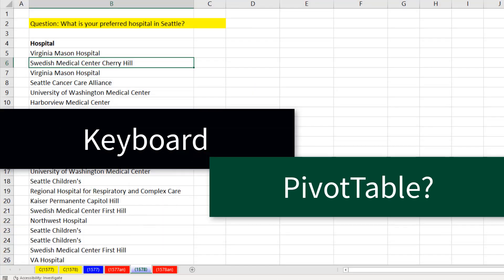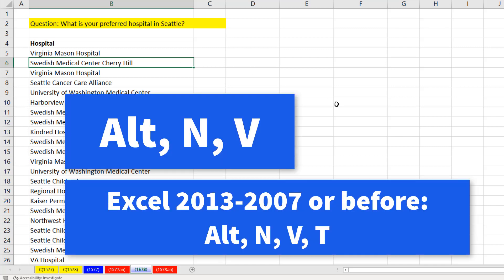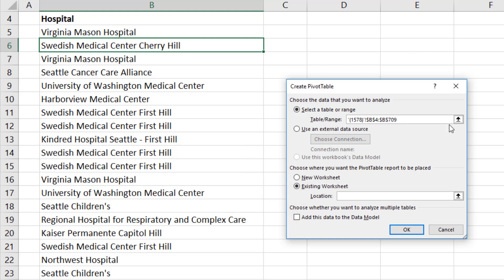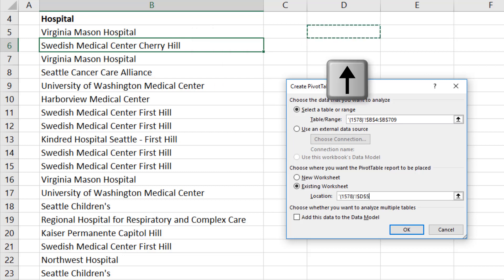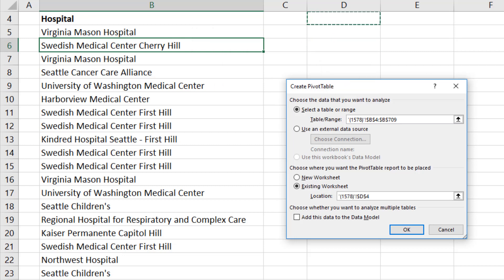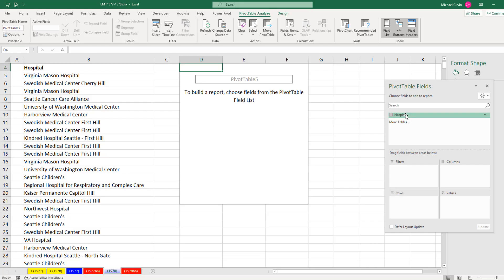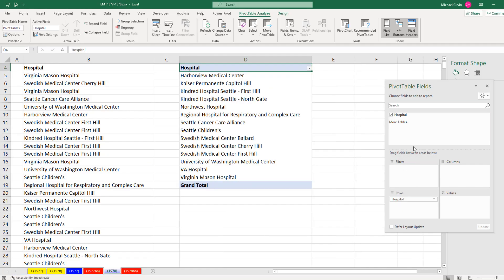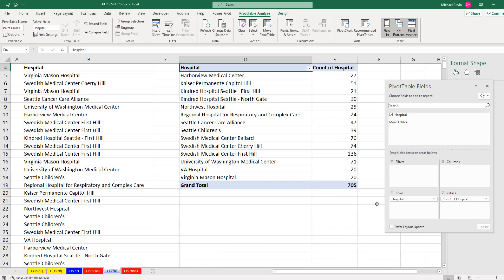Excel PivotTable Keyboard? Keyboard for PivotTable –Excel Magic Trick 1578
In this video learn how to use a keyboard top create a PivotTable on the current Sheet.

PivotTable Keyboard = Alt, N, V
In Excel 2013 to 2007 Keyboard = Alt, N, V, T